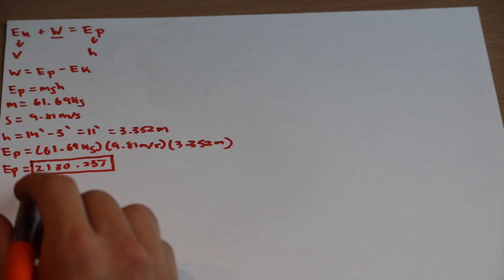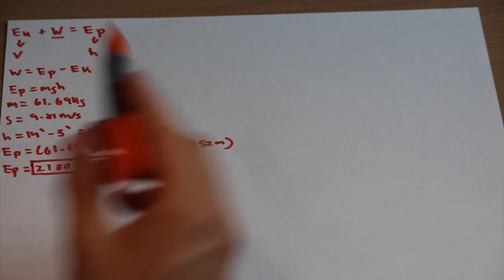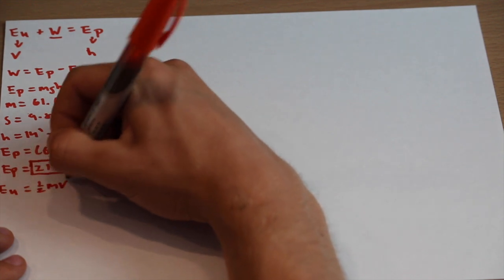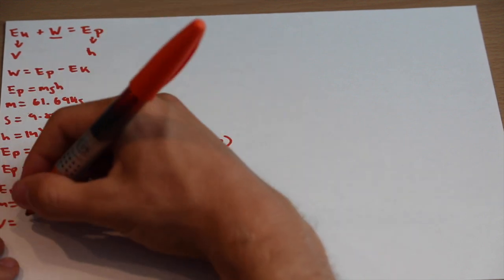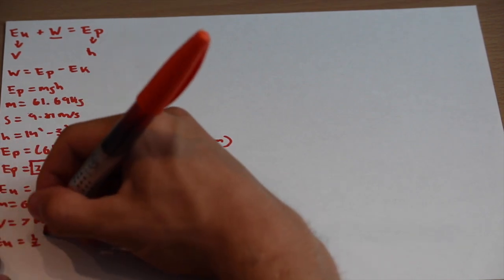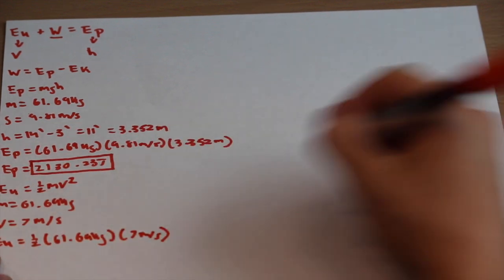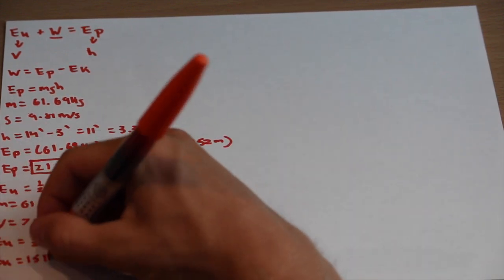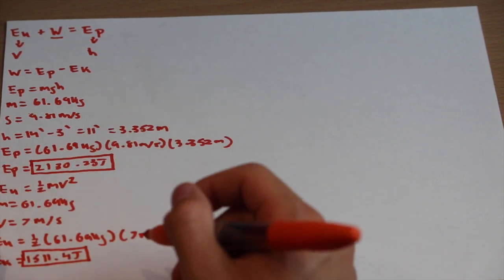The Physics of Pole Vault (AP Physics Final Project)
This is my final project for my AP Physics I class. We had to pick a topic of interest and do a physics analysis on it, so I picked pole vault.

The goal of this analysis was to figure out which variable had the greatest effect on the jump. This can be calculated because we know the final energy of the jump (potential energy) and we know that this energy comes from the kinetic energy and work done by the vaulter on the pole. This gives us the equation Kinetic Energy + Work = Potential Energy. Then to solve for work, all you have to do is subtract the kinetic energy from the potential energy. Of course, these calculations are based on a perfect world because in the real world there would be a loss of energy, but since I couldn't calculate work by itself, I had to use a perfect world scenario.

Anyway, I concluded that the kinetic energy had a much greater effect on the final energy than the work did, and since kinetic energy is directly effected by the square of the velocity, that means speed has the greatest effect on the jump.

Special thanks to Christian Partenio for directing and filming most of this video! Could not have done it without him.